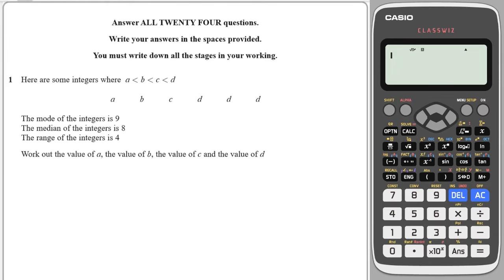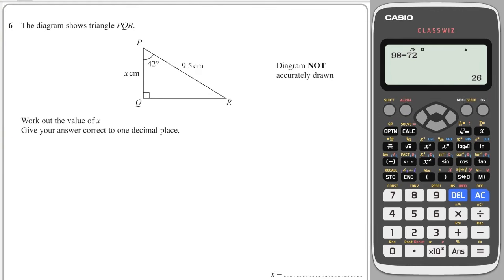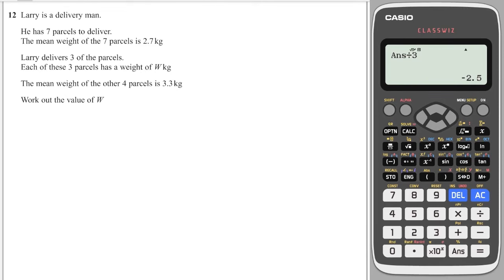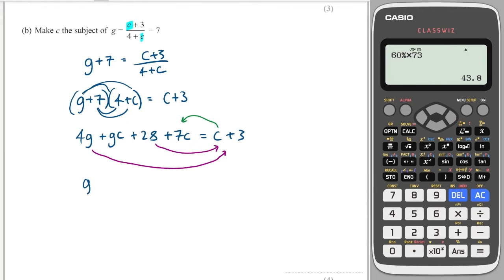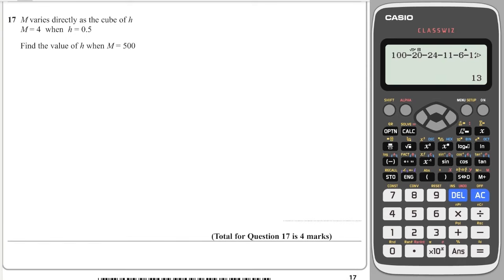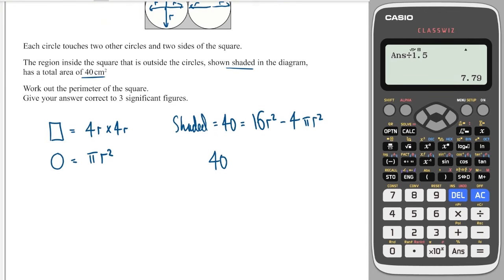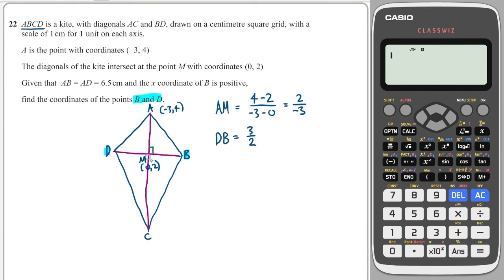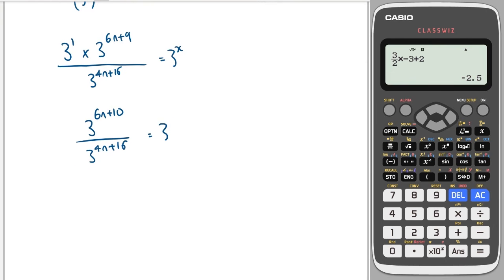2022 Edexcel IGCSE Maths 2H Walkthrough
Need HELP with Edexcel iGCSE or GCSE - Here I cover examples on the whole course! All 60 topics in one video!!

Chapters
00:00 Introduction
00:48 Q1 - Averages
02:19 Q2 - Straight Lines and Inequalities on Graphs
04:20 Q3 - Speed
05:59 Q4 - Fractions
07:49 Q5 - Area
10:57 Q6 - Trigonometry
12:29 Q7 - Speed
13:45 Q8 - Ratio
16:28 Q9 - Compound Interest
18:05 Q10 Simultaneous Equations
19:58 Q11 - Quadratics
20:58 Q12 - Averages
23:18 Q13 - Cumulative Frequency
27:47 Q14 - Expanding and Rearranging
32:09 Q15 - Algebraic Fractions and Quadratic Inequalities
36:48 Q16 - Venn Diagrams
41:24 Q17 - Proportion
43:20 Q18 - Bounds
46:09 Q19 - Algebra
50:02 Q20 - Area
53:15 Q21 - Vectors
59:44 Q22 - Straight Lines
1:08:10 Q23 - Trig Graph Transformations
1:09:41 Q24 - Indices